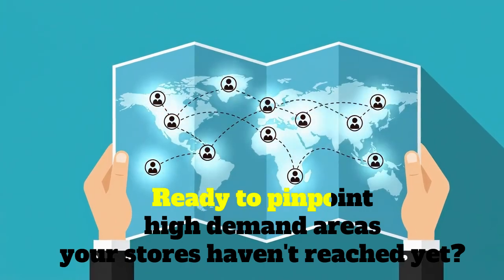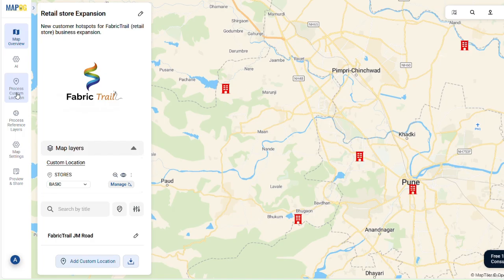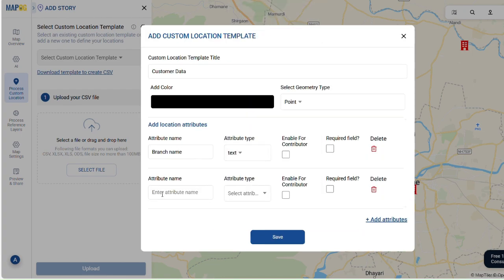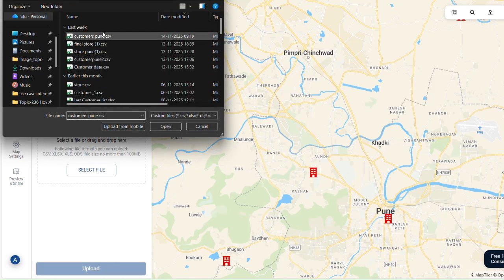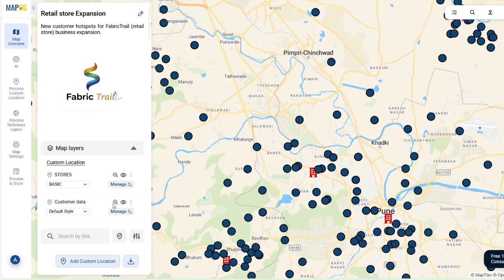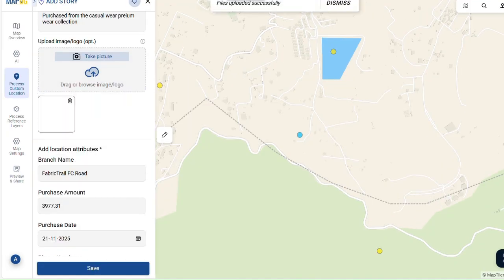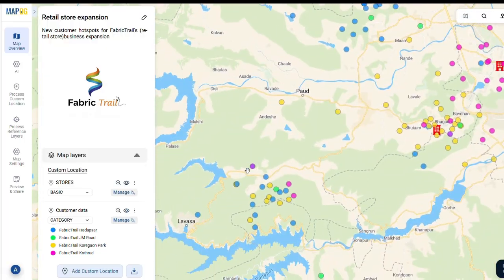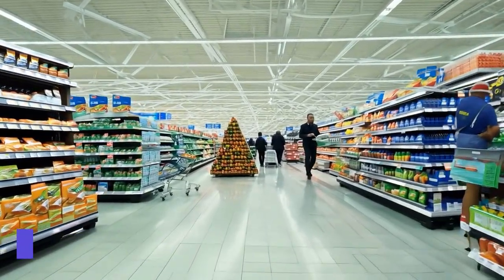How to Use Map-Based Insights to Identify New Customer Hotspots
In fast-changing markets, the real challenge isn’t collecting customer data — it’s knowing where demand is quietly growing. Spreadsheets and static reports often miss early signals, leaving high-potential areas unnoticed.

In this video, we show how map-based insights help you identify new customer hotspots using MAPOG — turning scattered customer data into clear, actionable visual patterns.

• How to upload customer data (CSV/Excel) on a map
• How to detect customer clusters and underserved zones
• How to identify rising demand areas visually
• How to style and categorise customer data for better insights
• How to use legends and layers to spot new hotspots quickly

Why Customer Hotspot Mapping Matters
Once customer data is visualised on a map:
• Demand clusters become visible
• Coverage gaps stand out
• Expansion decisions become data-driven
• Outreach and resource allocation improve
Instead of guessing where to grow, you can see where growth is happening.

• Retail & D2C teams planning store expansion
• Healthcare providers identifying underserved areas
• Real estate teams spotting emerging demand zones
• FMCG brands aligning distribution with consumption
• Education institutes planning outreach

MAPOG makes hotspot identification simple:
• No coding required
• Upload Excel/CSV directly
• Interactive layers & styling
• Clear visual insights for faster decisions

📌 If you want to grow smarter — not just bigger — this video is for you.